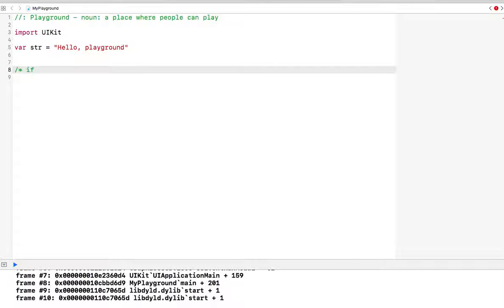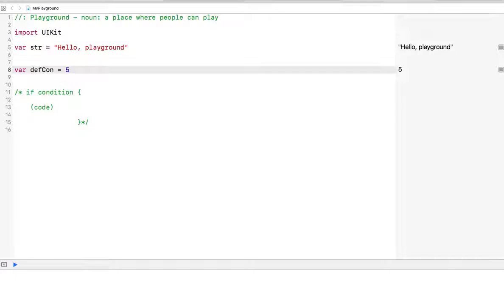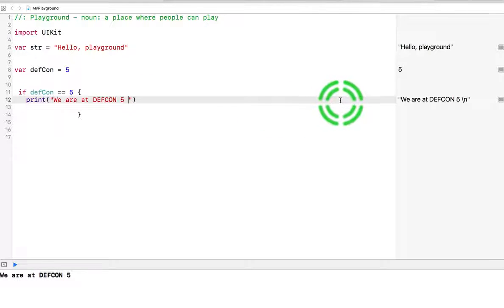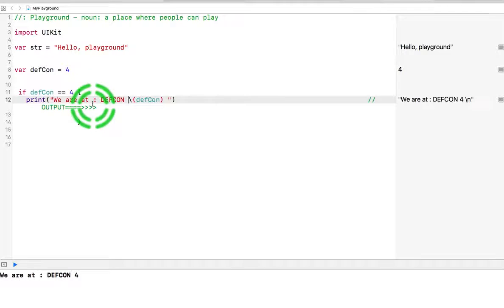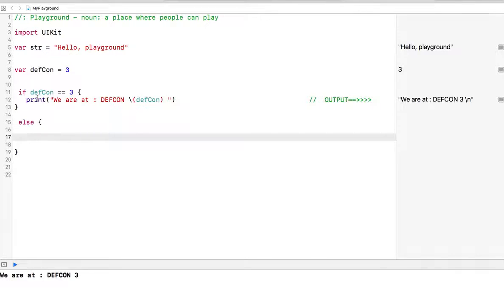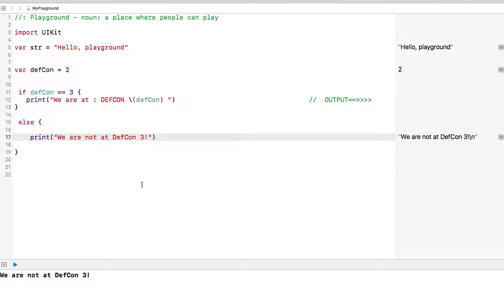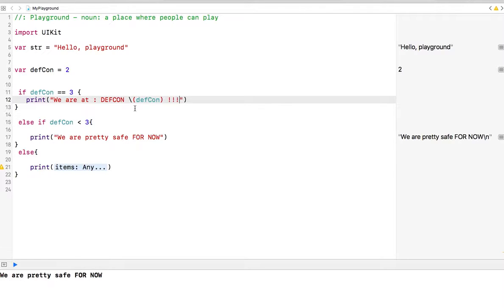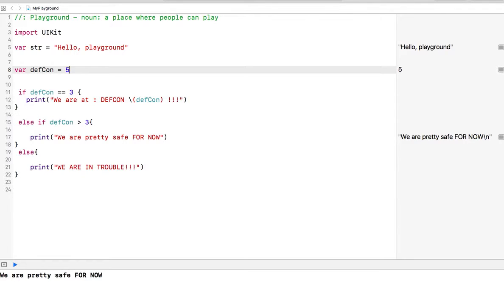Learn Swift Quick if Statements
Learn Swift Quick: if Statements Lesson 3